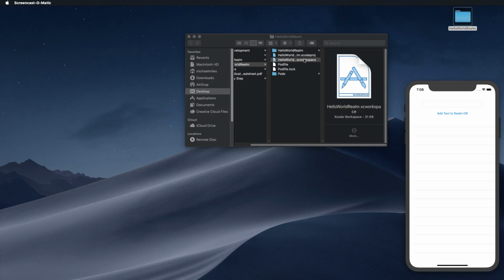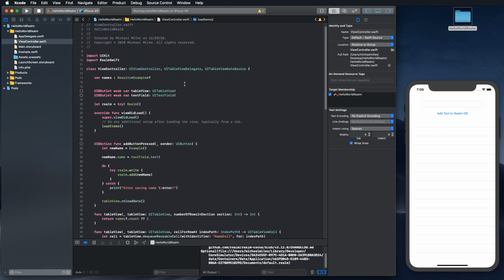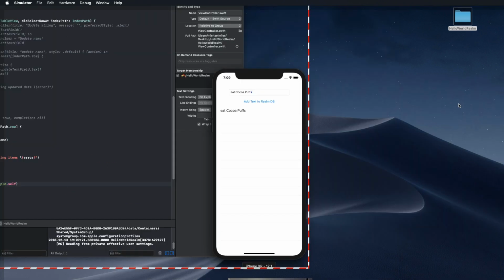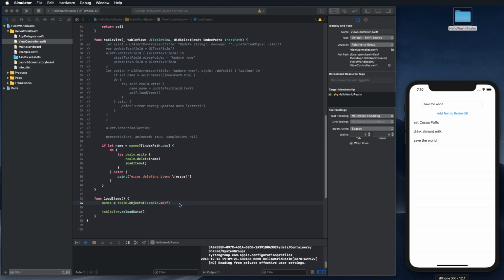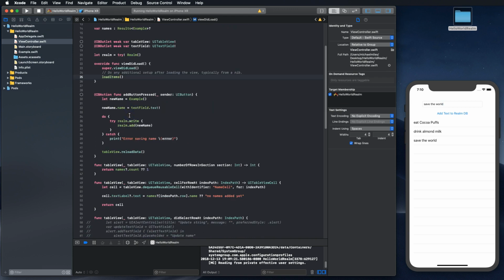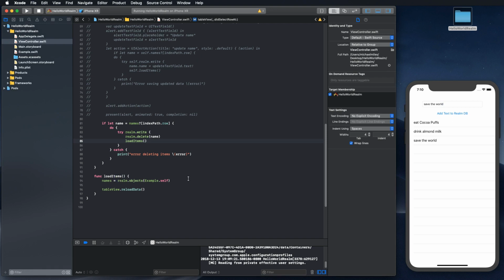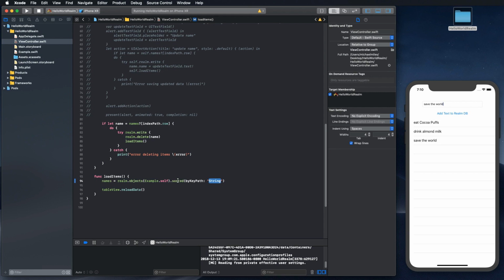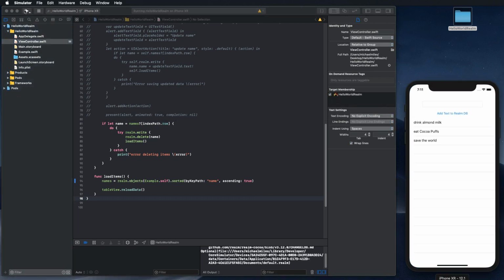Sorting Data in Realm (Swift 4)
This video will show you how to sort data using the Realm mobile database.

The app used here was made another tutorial: CRUD with Realm. Check out that video here: